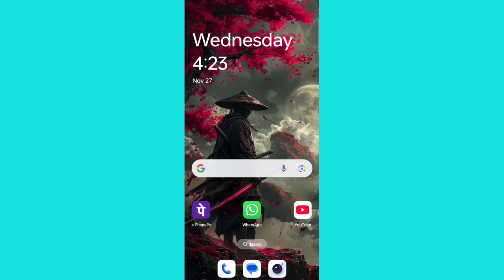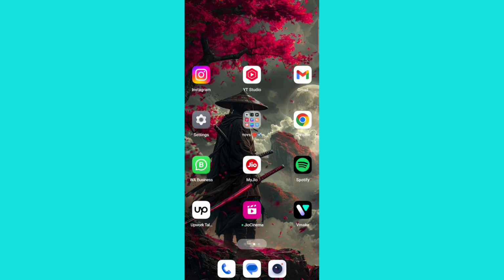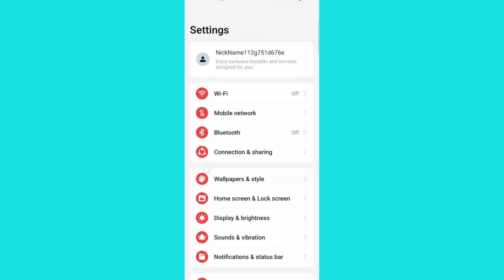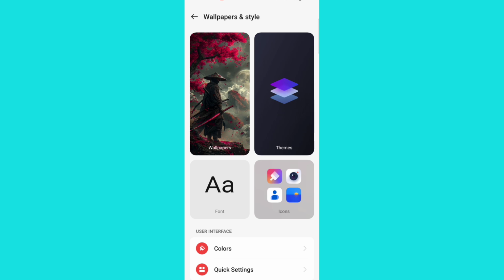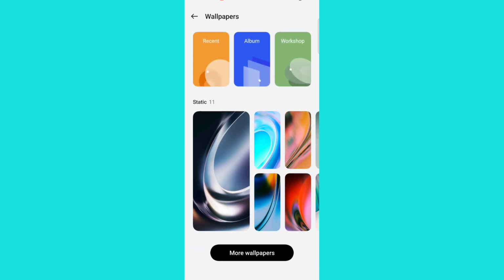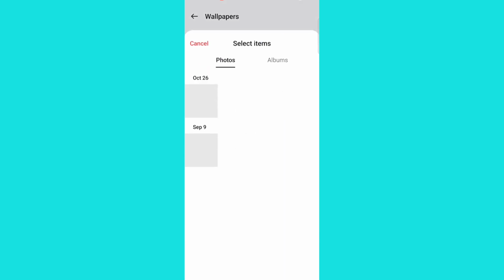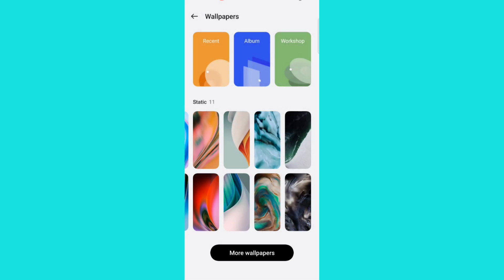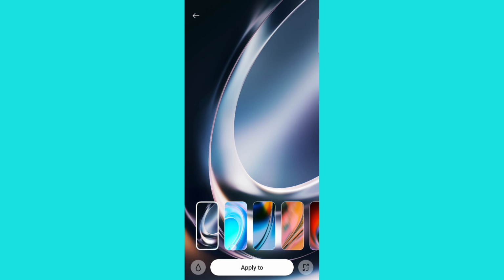How to Change Mobile Wallpaper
Change your mobile wallpaper easily with this step-by-step guide. Learn how to set your favorite image as your home or lock screen wallpaper in just a few taps!